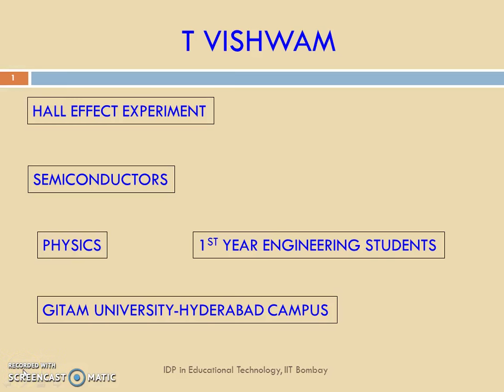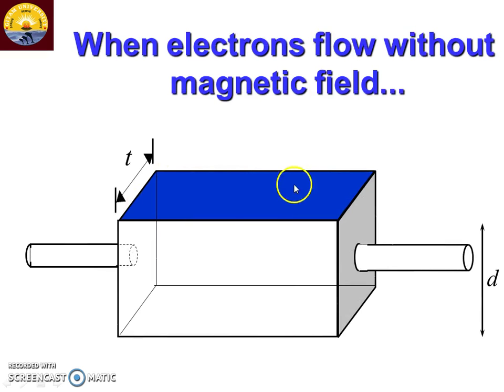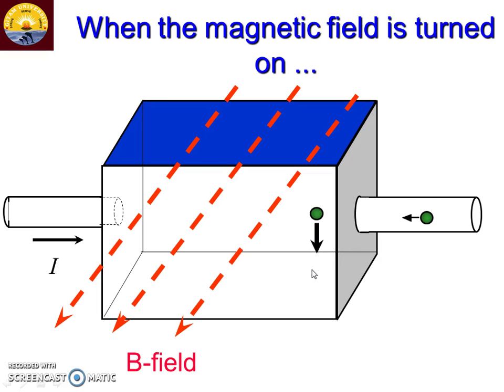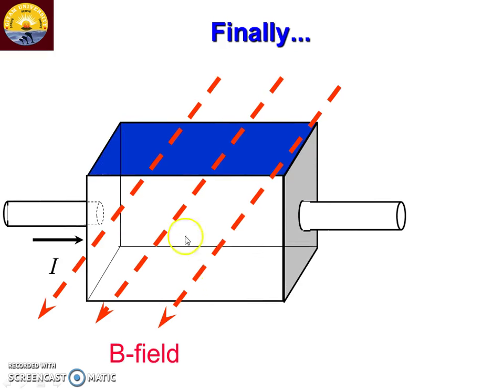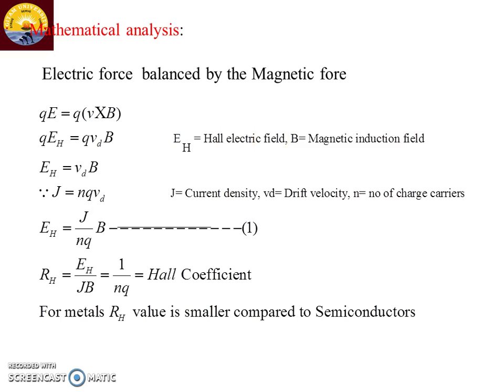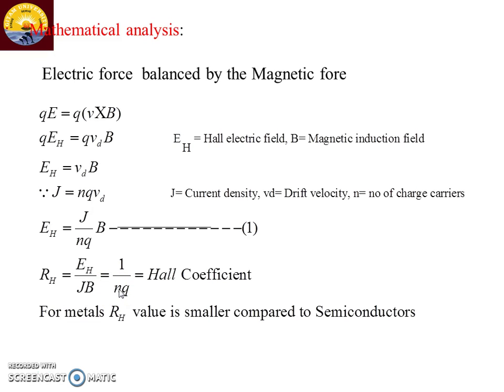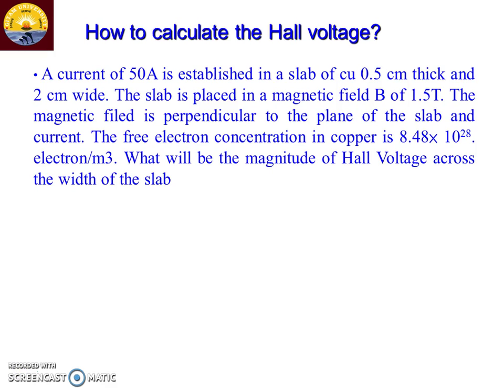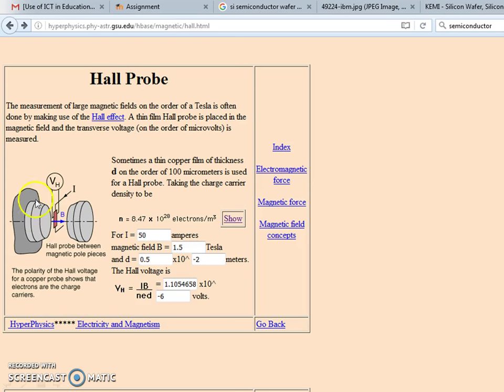Hall effect lecture vishwam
Hall effect experiment explanation